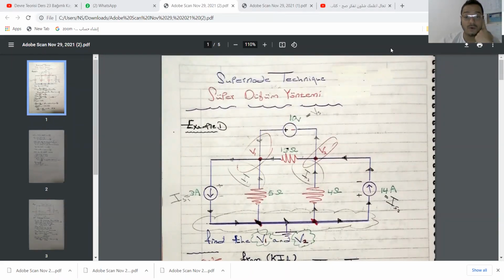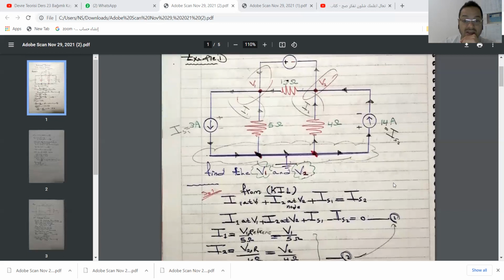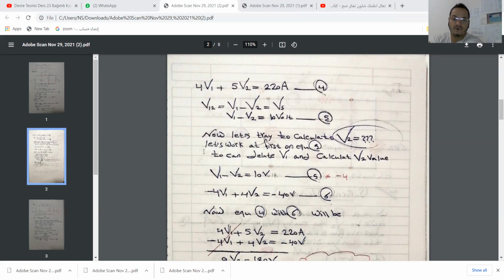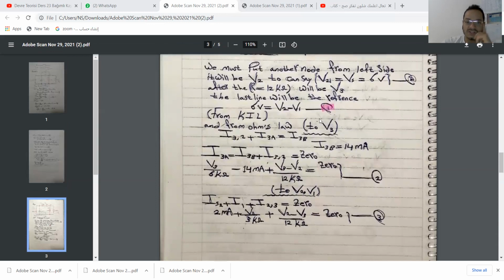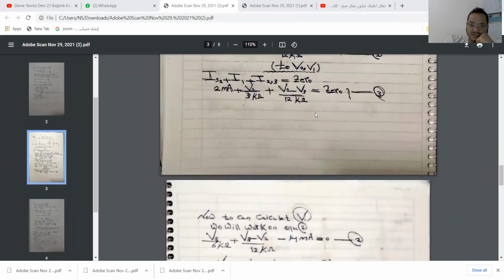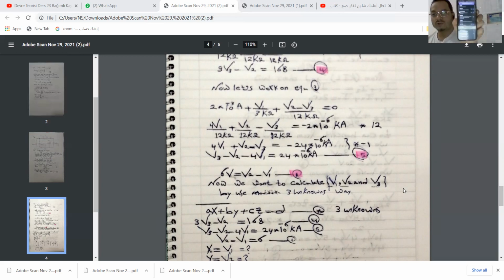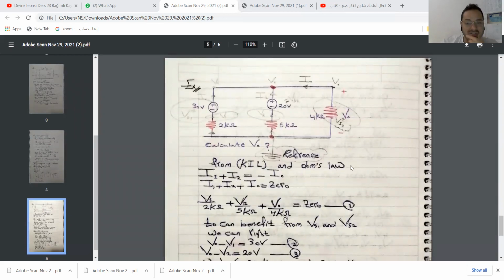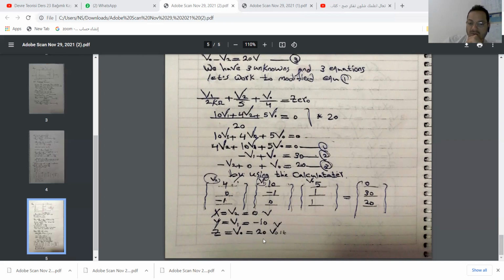super node technique (circuit analysis course)